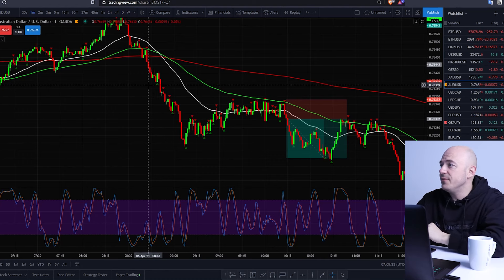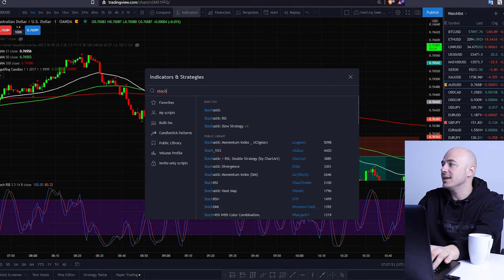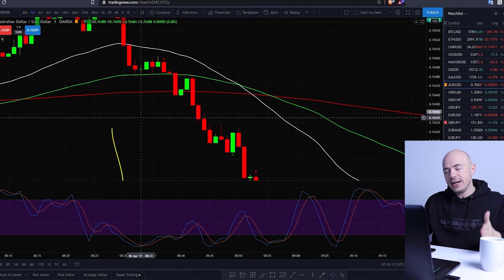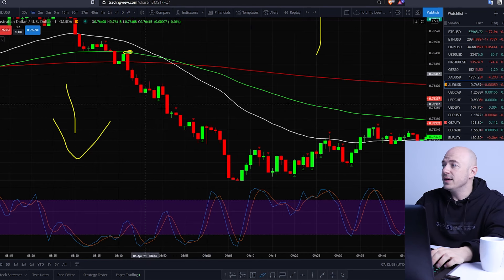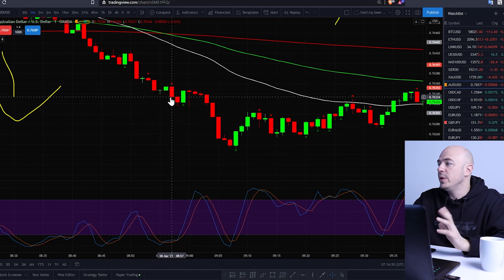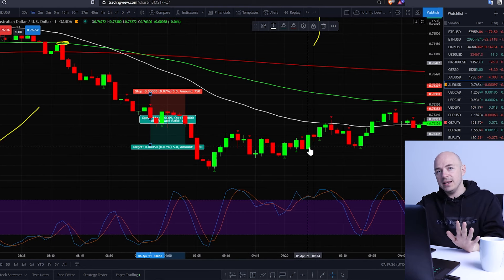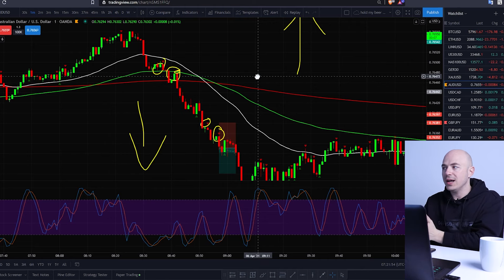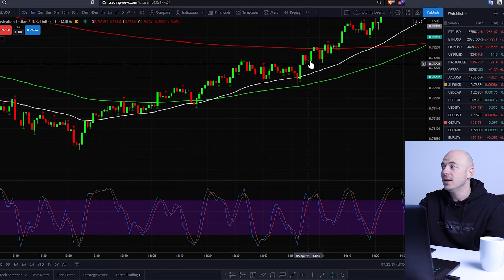1 Minute FOREX Scalping Strategy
A 1 Minute forex scalping strategy that will have you in and out of a trade in less than 10 minutes. This is fast paced scalping so you need to be able to commit to your trade and get out quickly. This 1 minute scalping strategy will get you 5 pips on every trade.

Forex scalping is one of the main trading styles in the Forex market, along with day trading, swing trading and position trading.

The main difference between scalping and the other trading styles is the trading timeframe and holding period of trades. Scalping is an extremely short-term and fast-paced trading style, where traders hold trades for a few seconds to a few minutes. In order to find such short-term trading opportunities, scalpers have to rely on very short timeframes, such as the 1-minute and 5-minute ones.

Many impulsive traders feel attracted to scalping, especially those who aren’t patient enough to wait for days for a trade to form on higher timeframes. Unfortunately, beginners often fall into this group of traders and start scalping the market, unaware of the risks that scalping carries.

Scalping isn’t easy. In fact, if you want to scalp the market successfully, you need to be an experienced trader. I usually recommend becoming consistently profitable with a day trading or swing trading technique before you move on to scalping.

Longer-term trading styles provide you enough room to analyse the market and avoid impulsive trades. You can look for trade setups from a safe distance when swing trading the market. Even if your analysis proves wrong, you can close a longer-term trade before it starts to make a large damage to your trading account.